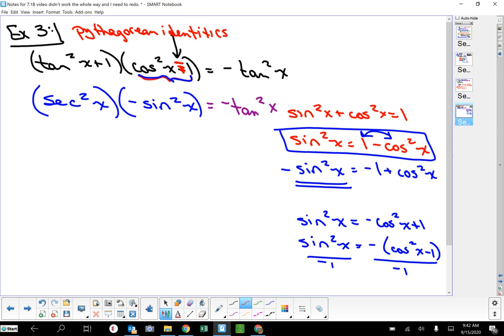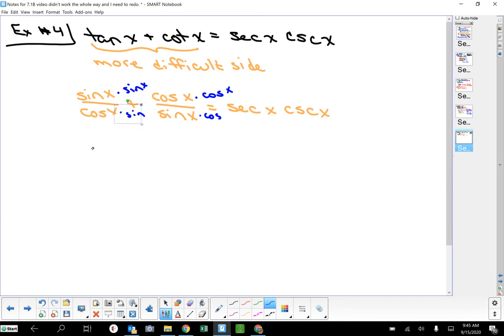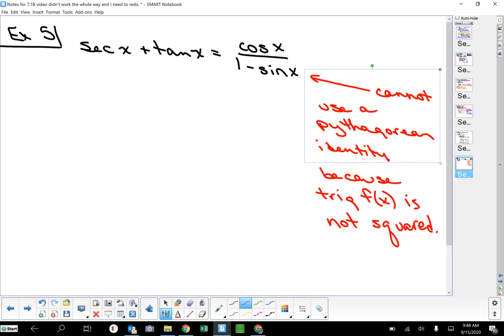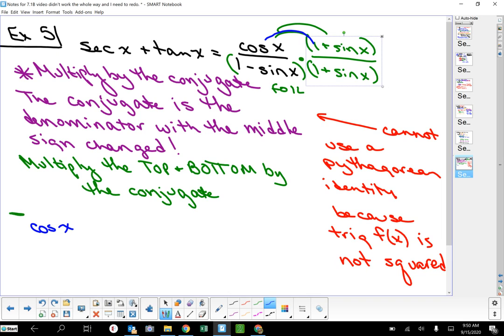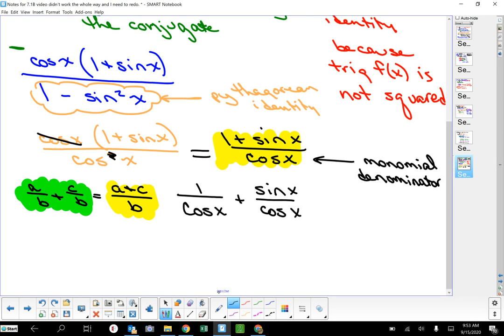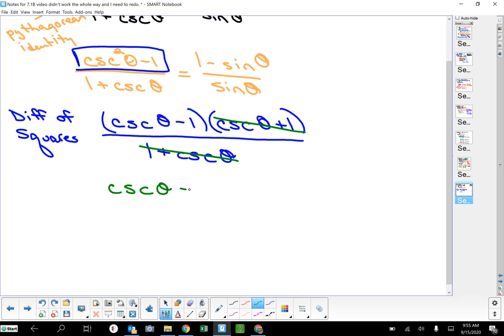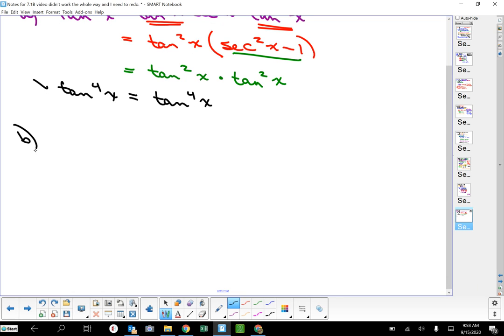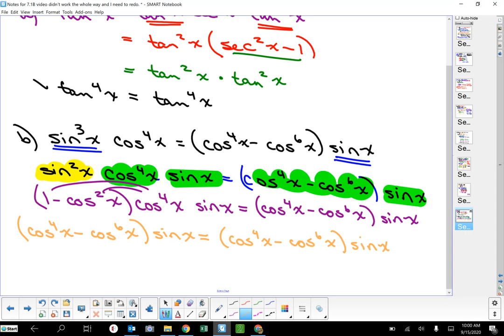PreCalc - video 7 part 2